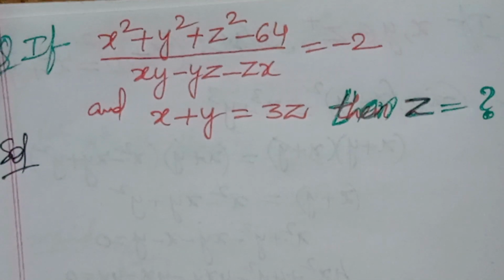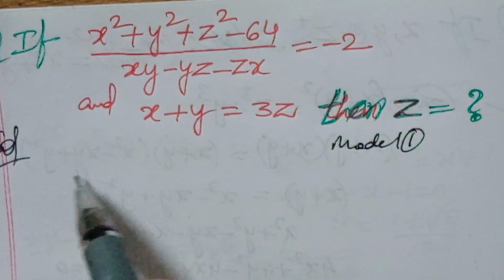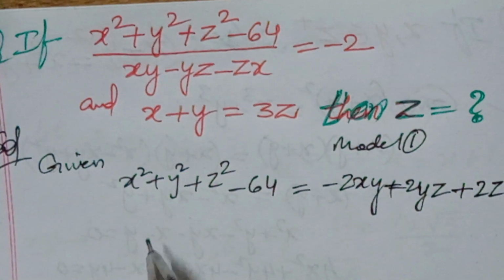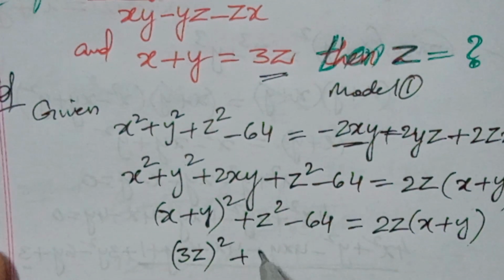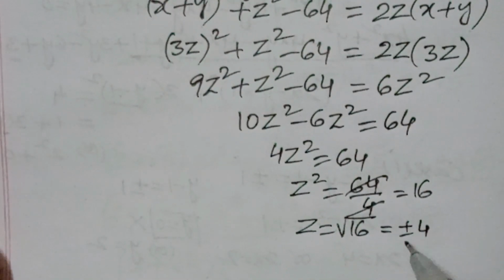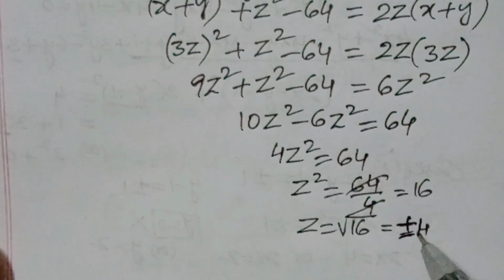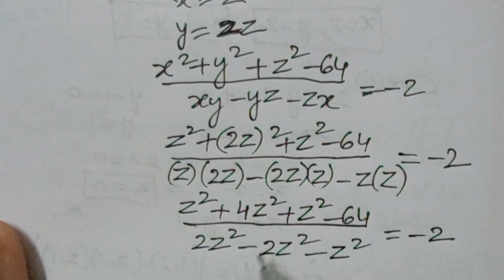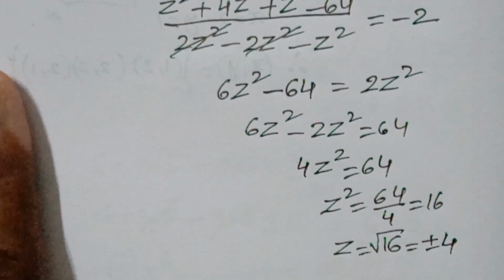Unlocking the Secret to Z: Math Olympiad Tutorial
Unlocking the Secret to Z: Math Olympiad Tutorial@AyaansMath

 olympiad mathematics
 olympiad
olympiad question
math olympiad preparation
 math olympiad
mathematical olympiad
maths
maths olympiad
american maths olympiad question olympiad math
maths trick
 olympiad questions
math olympiad algebra
algebra
Hi friends ,

Math olympics
olympiad exam
math olympiada
British Math olympiad
olympics math
olympics mathematics
mathcounts
math at work
Exponential equation
Linear equation
Radical equation

Thankyou,
Ayaan sir
yourever

UCnEHtO0JF9SsuoLyAmz